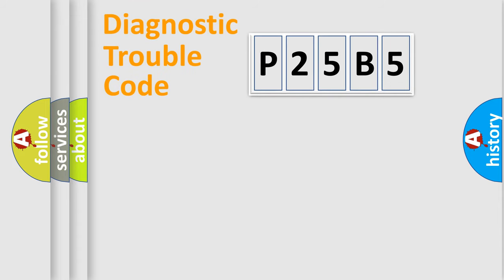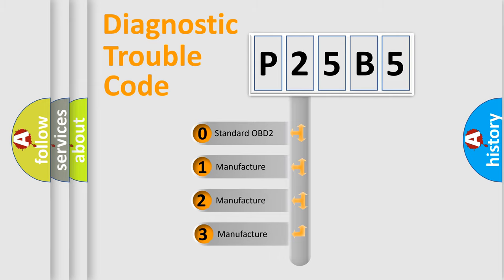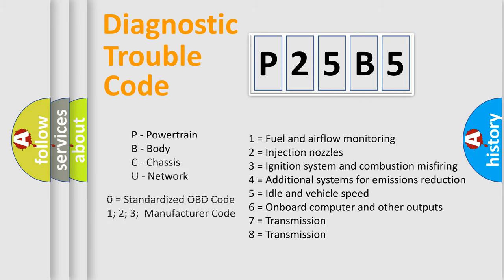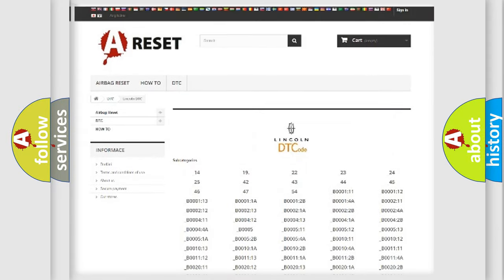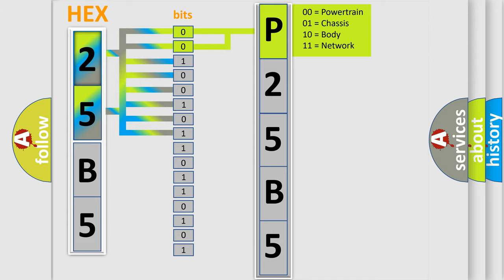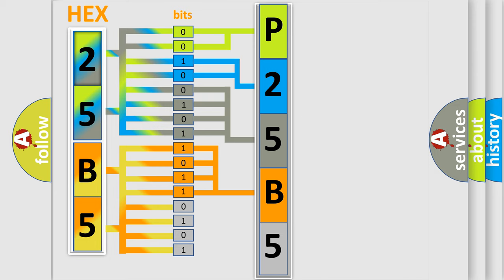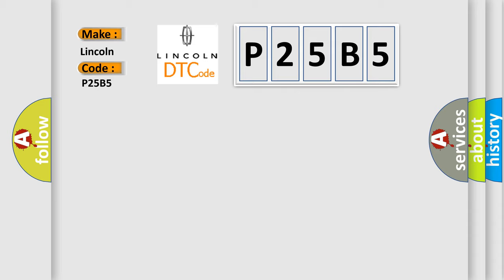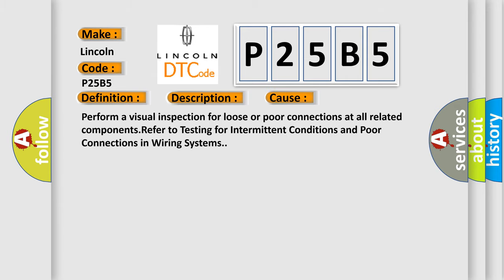DTC Lincoln P25B5 Short Explanation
Contents:
0:21 Basic DTC analysis according to OBD2 protocol standard.
1:48 Insight into programming
2:58 A diagnostically understandable description of the Diagnostic Trouble Code
3:05 Basic error definition

Make:
Lincoln
Code:
P25B5
Definition:
Trans Preference Switch Circuit Low
Description: